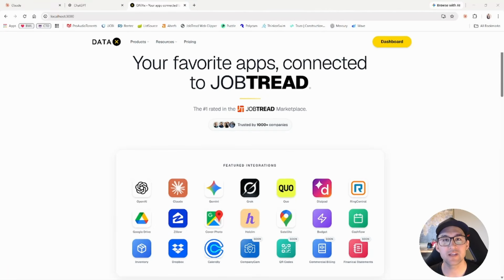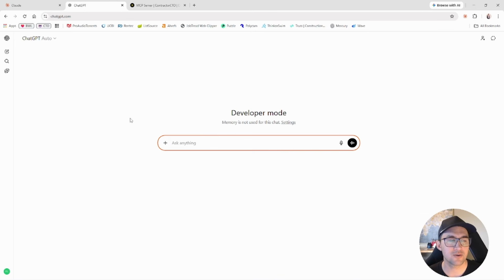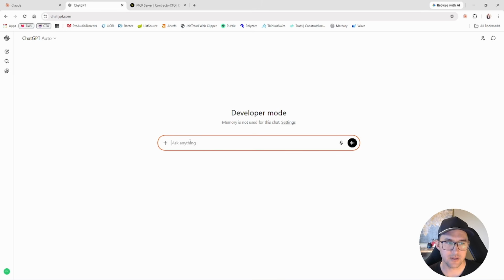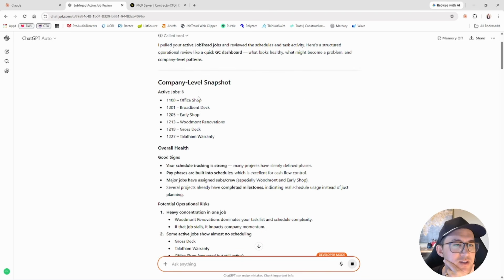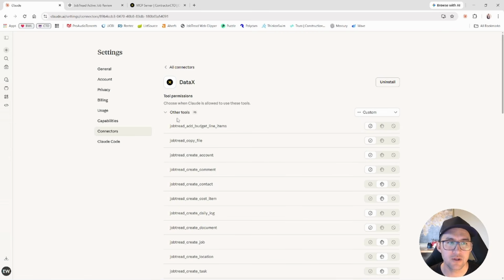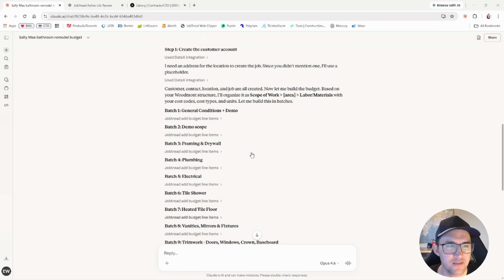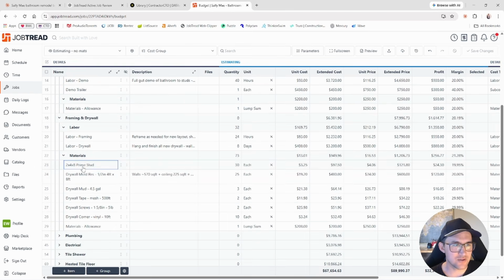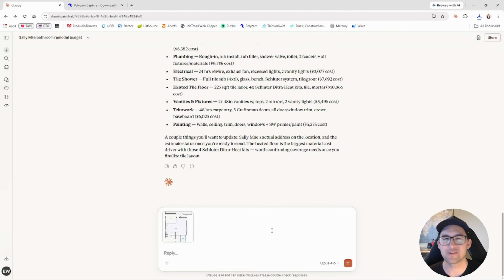Connect your JobTread to any AI with this MCP Server - DataX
Using the DataX MCP server, you're able to connect your JobTread account to ChatGPT, Claude, Gemini, Grok, any AI models that support MCP connections.

Talk and manipulate your JobTread data using natural language. AI already has context and memory from other conversations, now it can directly read and interact with your JobTread data to help you run your company and make better decisions.

Chapters:
00:00 Introduction
00:27 Setup
01:51 ChatGPT
03:31 Example 1
06:59 Claude
07:55 Example 2
10:35 Example 2 Results inside JT
11:30 On Mobile
12:29 Example 3